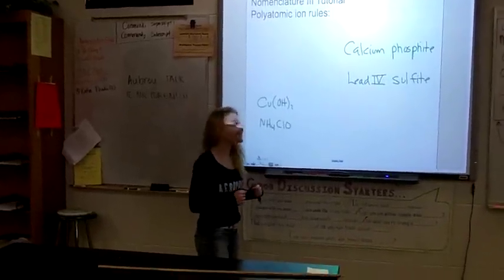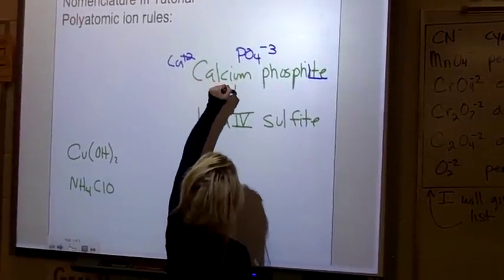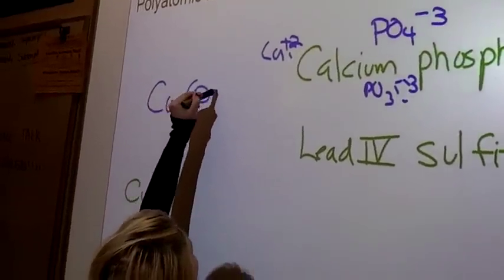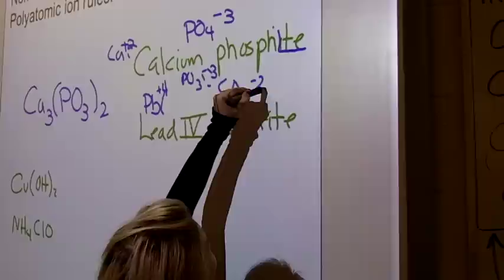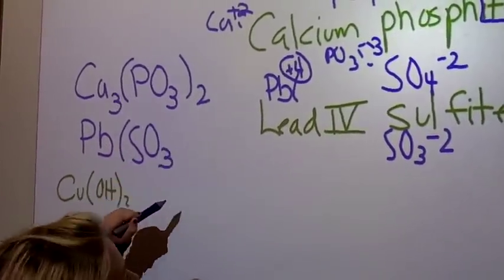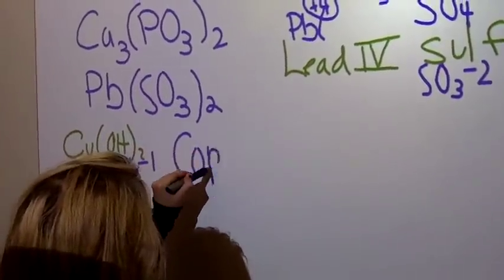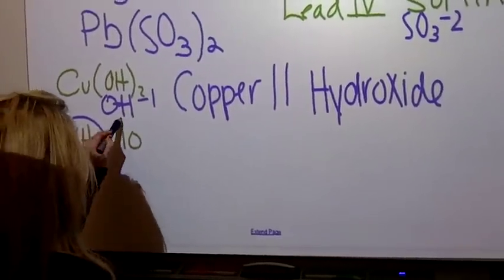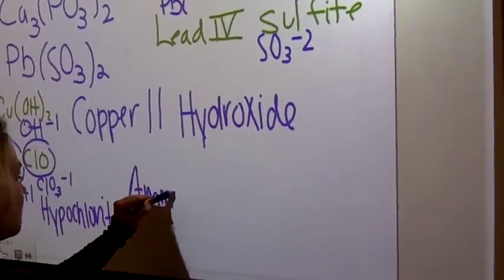Chem student tutorial on Nomenclature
A high school chemistry student does nomenclature problems.